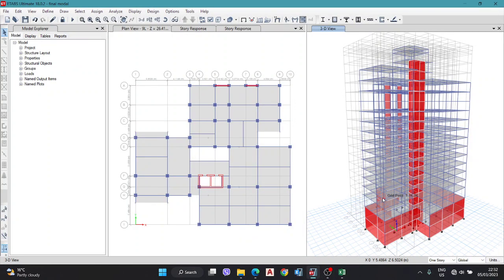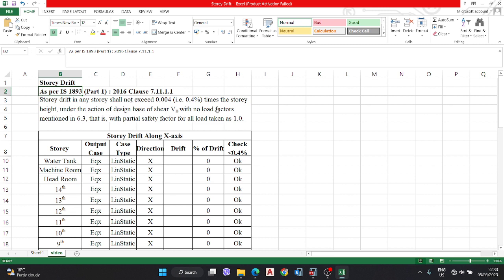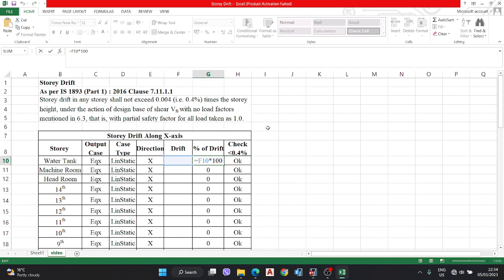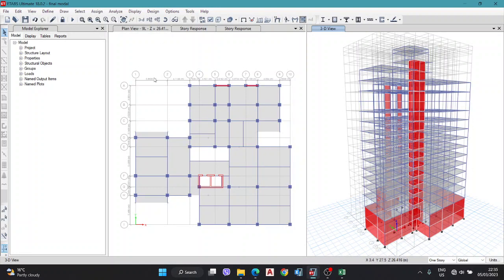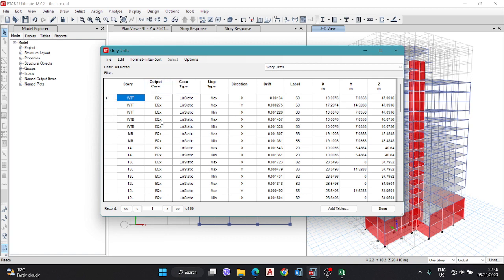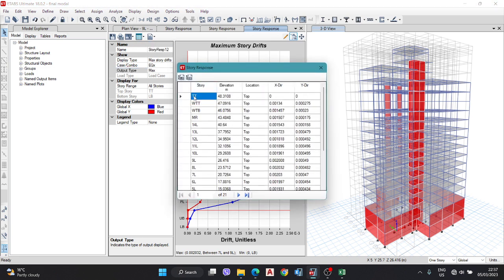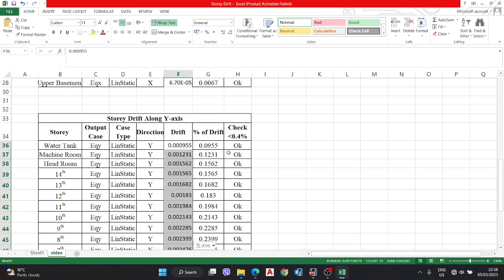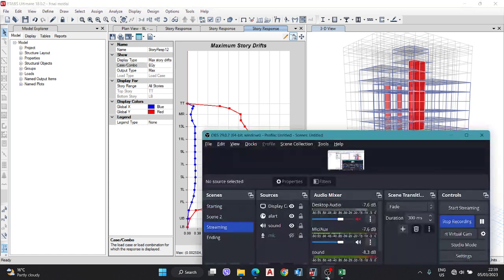Storey Drift check in ETABS as per IS 1893:2016 Excel Sheet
As per IS 1893 (Part 1) : 2016 Clause 7.11.1.1
Storey drift in any storey shall not exceed 0.004 (i.e. 0.4%) times the storey height, under the action of design base of shear VB with no load factors mentioned in 6.3, that is, with partial safety factor for all load taken as 1.0